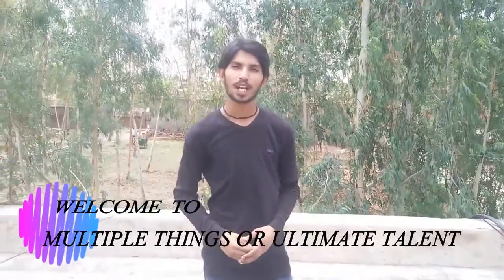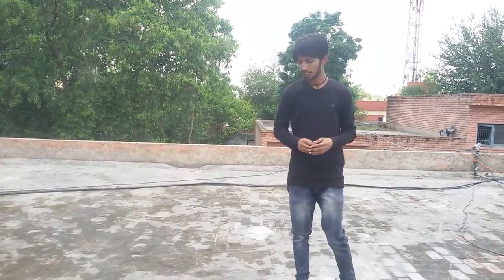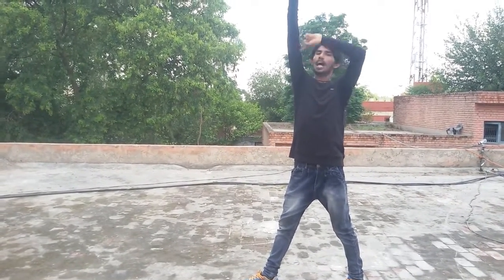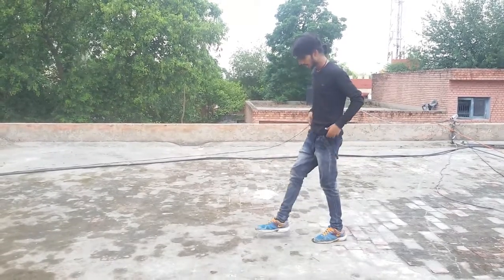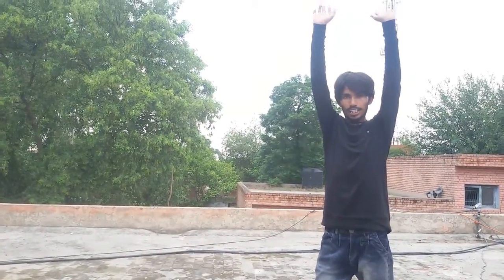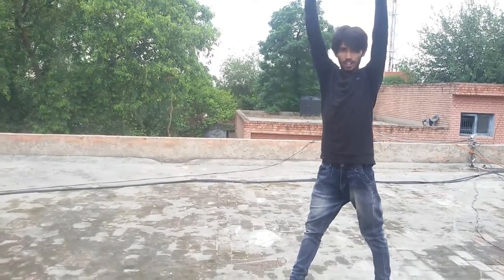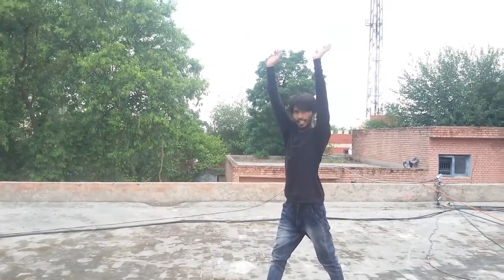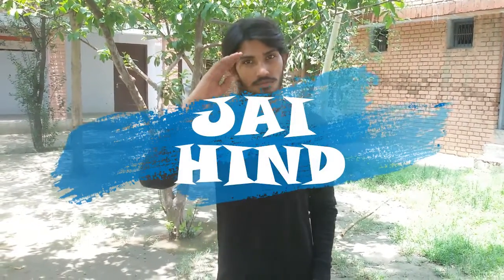How to do a Cartwheel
This video is about a Cartwheel Tutorial and I am going to show you how to do a cartwheel in just 2 min. This is the simple way to learn cartwheel. Cartwheel is a circular sideways handspring with the arms and legs extended.
After learn that check out the Arial cartwheel Tutorial

And be sure to
Jai Hind